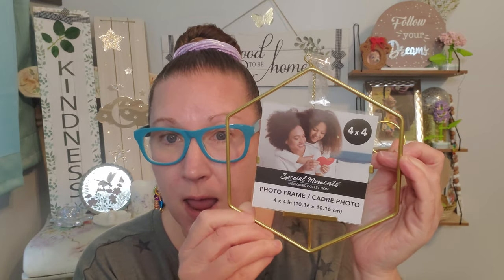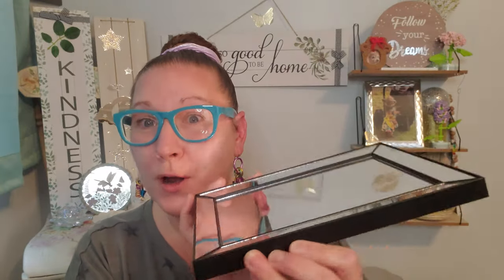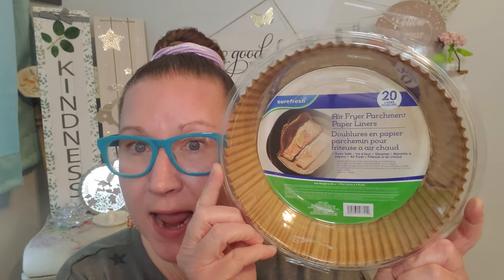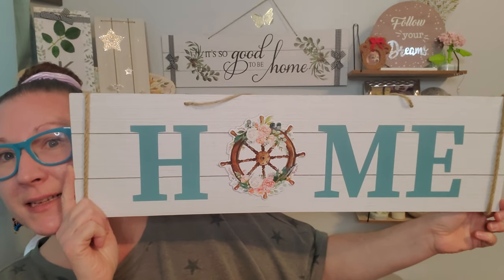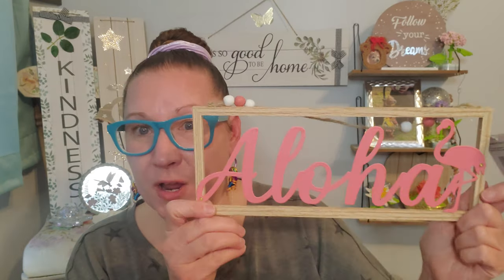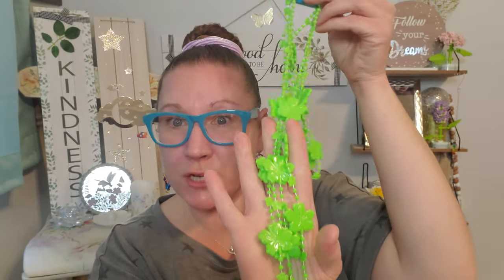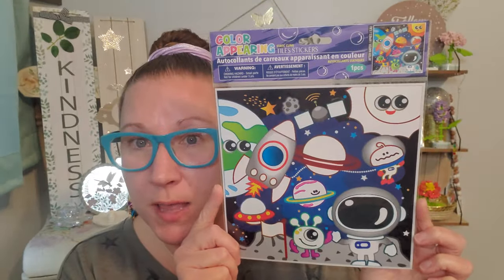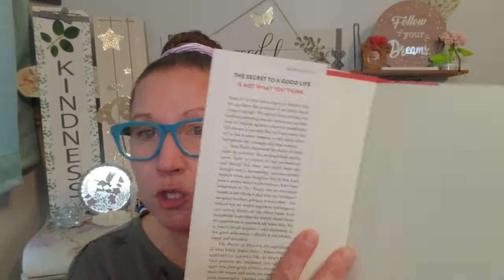Happy Wednesday Dollar Tree Haul!!! 4/3/2024